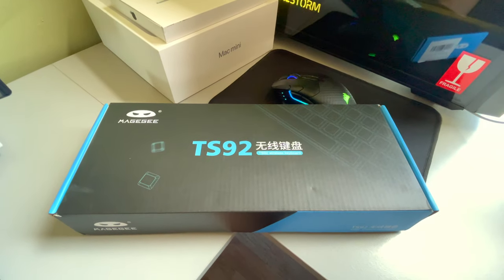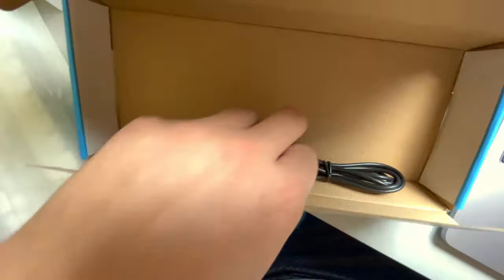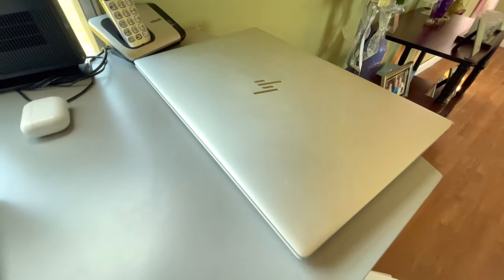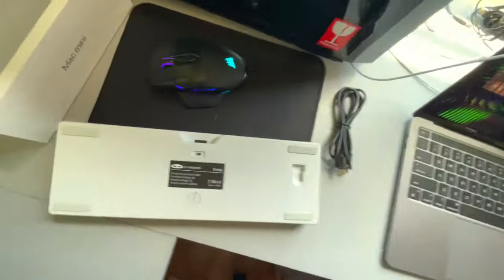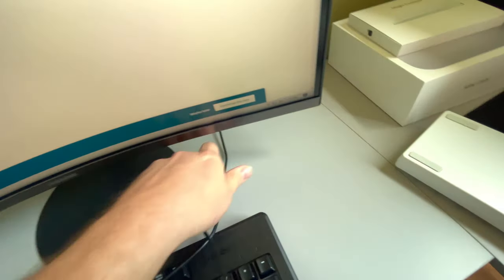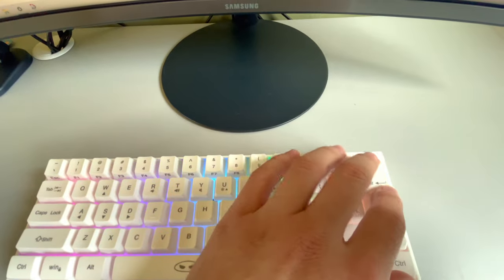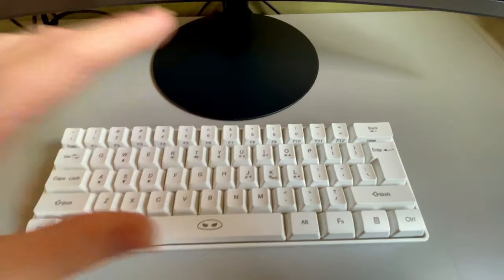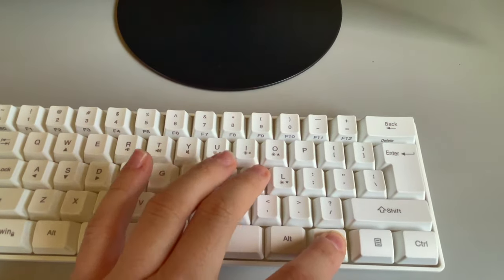MAGEGEE TS92 60% Gaming Keyboard White..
Where to buy

0:00 Unboxing
4:36 More videos
8:12 Night Use
11:58 End